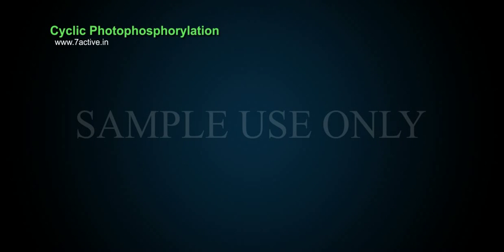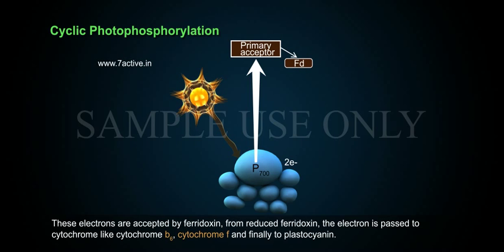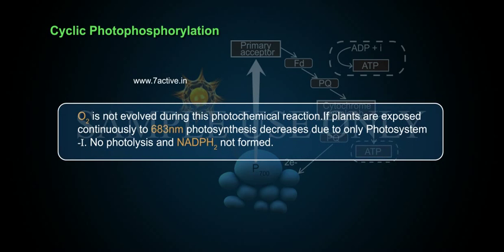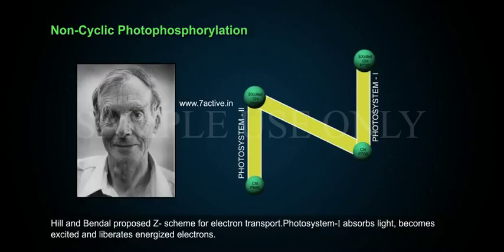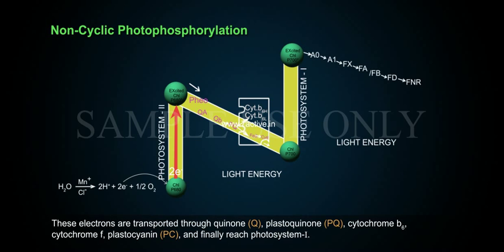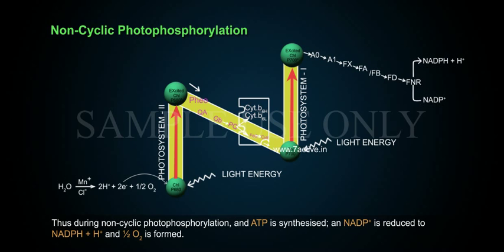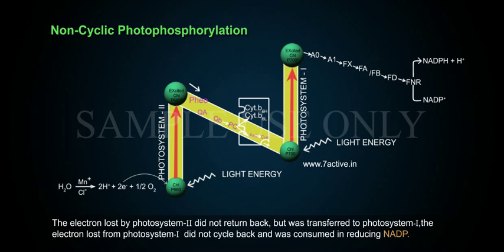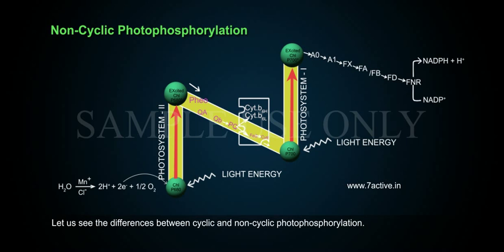MECHANISM OF PHOTOSYNTHESIS_ PART 04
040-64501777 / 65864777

7 Active Technology Solutions Pvt.Ltd. is an educational 3D digital content provider for K-12. We also customise the content as per your requirement for companies platform providers colleges etc . 7 Active driving force "The Joy of Happy Learning" -- is what makes difference from other digital content providers. We consider Student needs, Lecturer needs and College needs in designing the 3D & 2D Animated Video Lectures. We are carrying a huge 3D Digital Library ready to use.

Coupling factor has. 1 Hydrophobic membrane bound portion called CF6stalk 2.A part which comes out into the stroma called CF1  head.CF6 acts as proton channel. CF1 is catalytic site which synthesizes ATP .Proton gradient is important because it is the breakdown of this gradient that leads to release of energy. The gradient is broken down due to the movement of protons across the membrane to the stroma through transmembrane channel of F0 of the ATPase.It is generally considered that when 3H+ moves down the potential gradient, across the coupling factor, the energy released is sufficient to add one inorganic phosphate to ADP leading to the formation of ATP molecule.Thus in non-cyclic transport, the six protons (6H+) transported across the coupling factor results in the synthesis of 2 ATP molecules. In terms of assimilatory power production, non-cyclic transport would yield one molecule of NADPH and 1 molecule of ATP per one molecule of water oxidized. The ATP will be used immediately in the biosynthetic reaction taking place in stroma, responsible for fixing CO2 and synthesis of sugars.